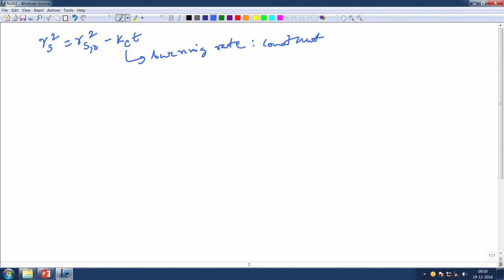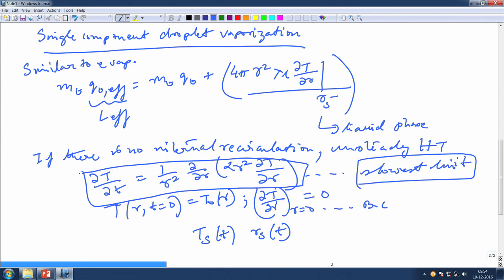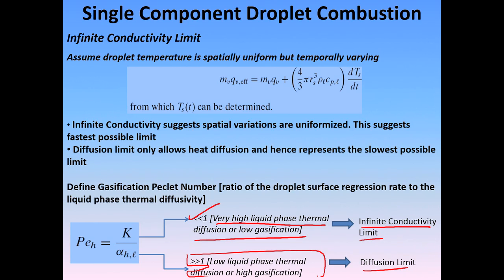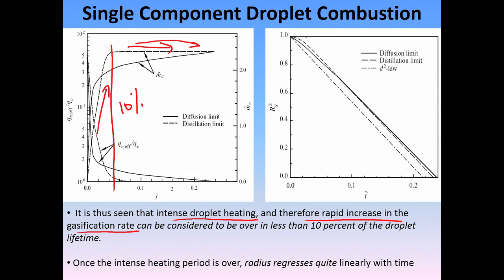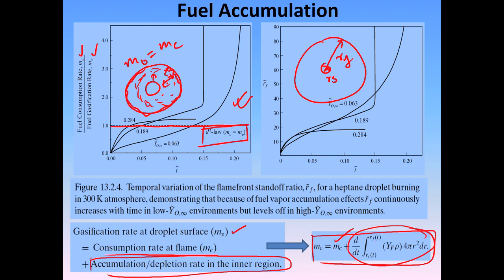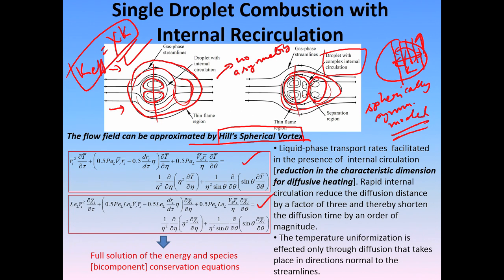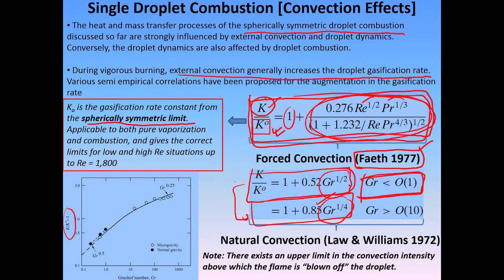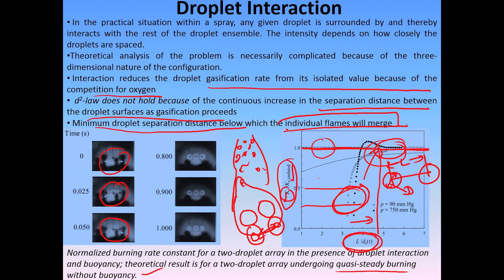Lec36 Droplet combustion II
Single Component Droplet, Internal Recirculation, Combustion